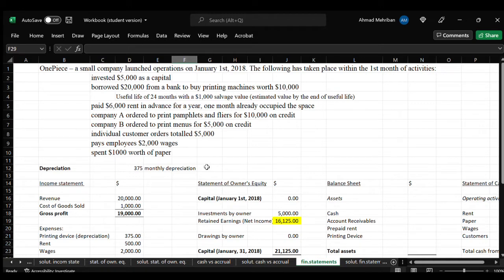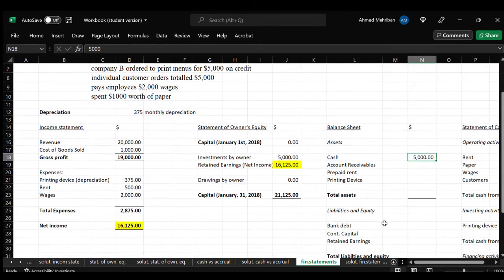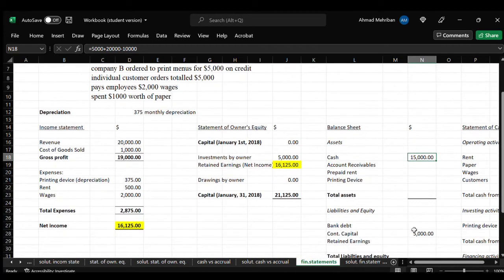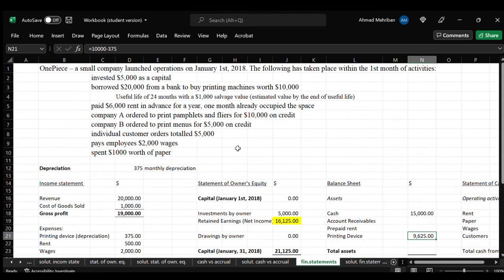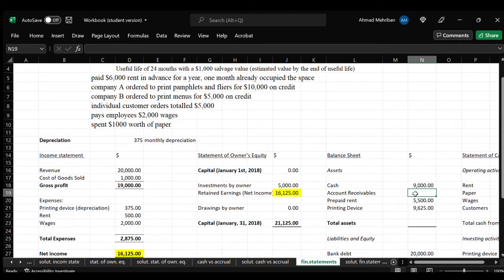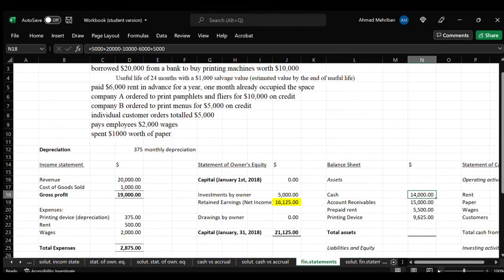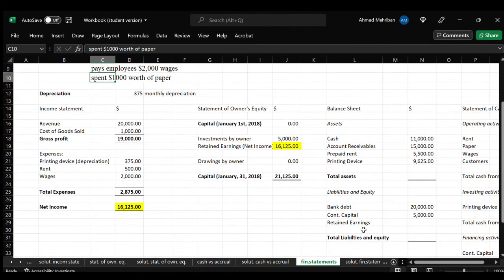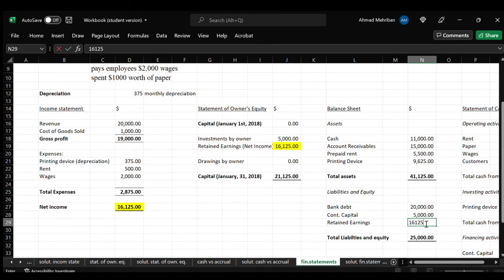simple financial statements - balance sheet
In this lecture we compile a simple balance sheet of a small printing company launched on January 1, 2018. This balance sheet is complied one month later on January 31, 2018.
The purpose of this exercise is for you to understand the effect of simple transactions on financial statements.
This is NOT a demonstration of bookkeeping.